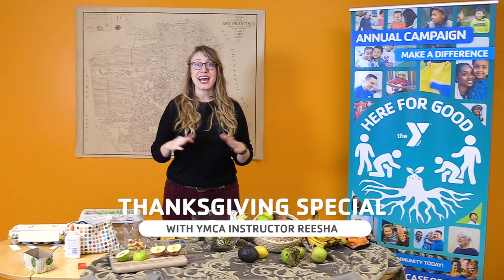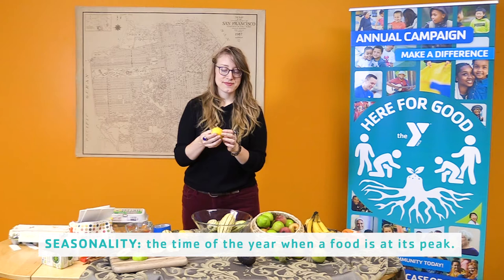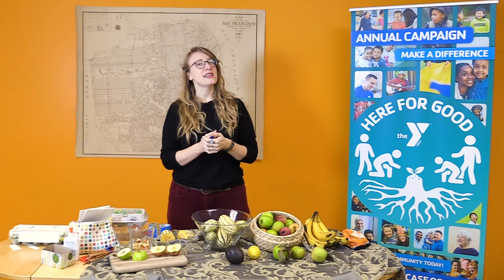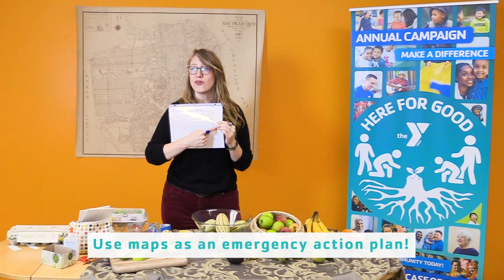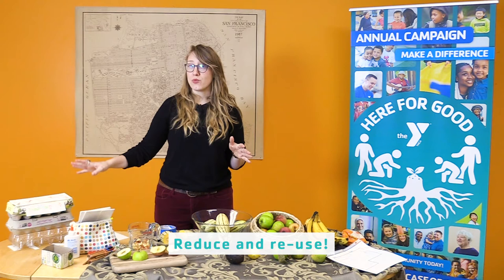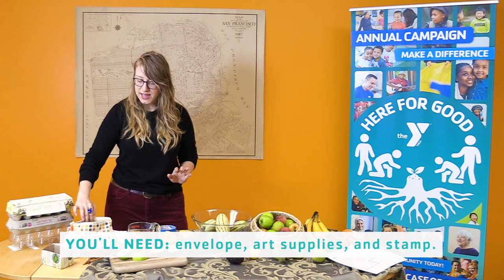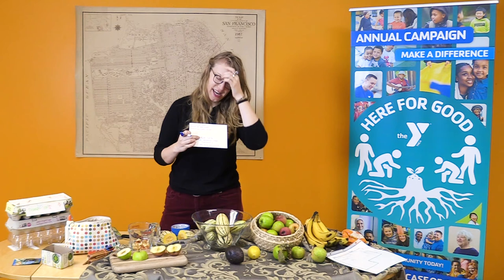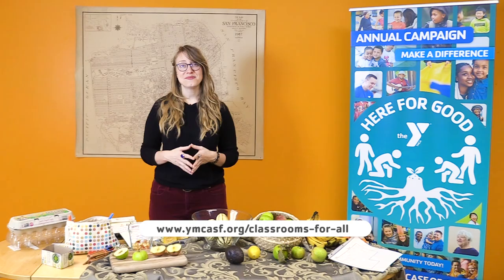Thanksgiving Special: Gratitude Mailbox, Thank You Envelope, Map Making - Classrooms for All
Welcome to Classrooms for All! We have new Classrooms for All content every week! Youtube @ M, W, F and Classrooms for All LIVE classes @ M-F, and on local access channel 29 @ M & F. For more information and class schedules,